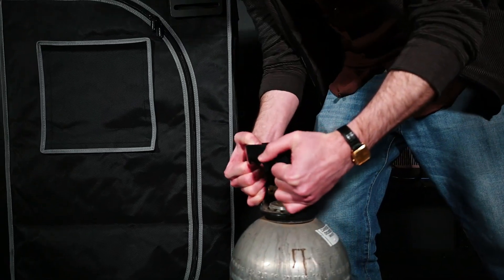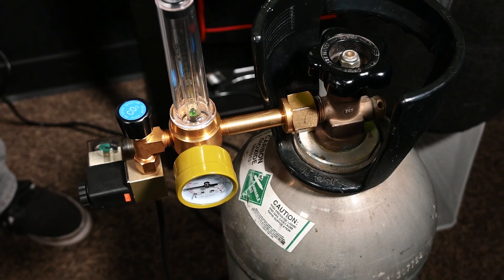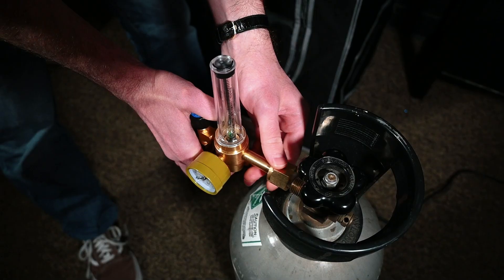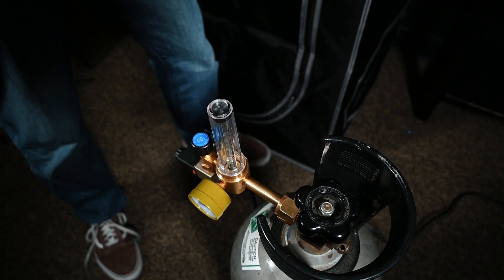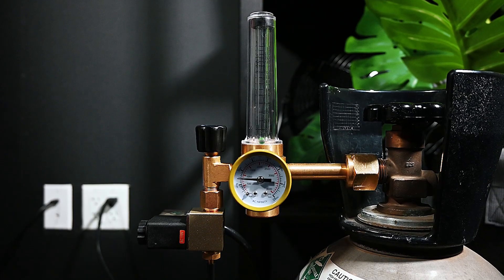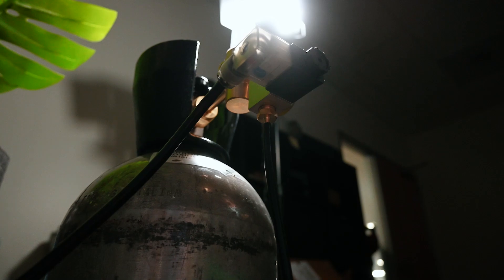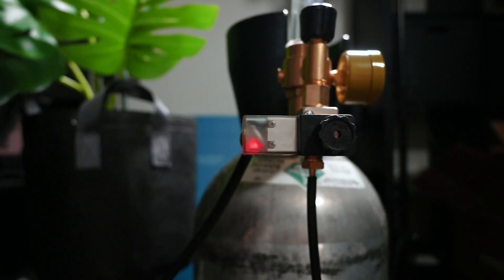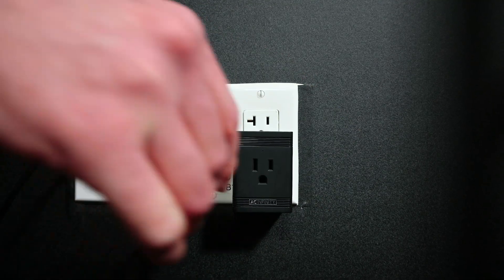All About the CO2 Regulator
AC Infinity brings you a brass-forged CO2 regulator to reliably release carbon dioxide for successful indoor plant growth. Firmly attach onto CO2 tanks to safely and securely deliver gas into your environment. You can accurately track the outgoing gas levels as well as the tank’s remaining capacity thanks to the precise CO2 meter and pressure gauge. Fitted for all standard tanks, this regulator will help provide the ideal conditions for your grow setup.